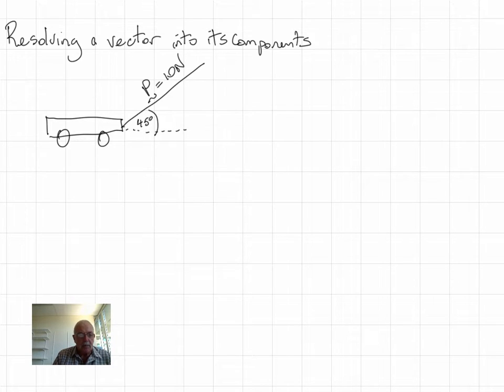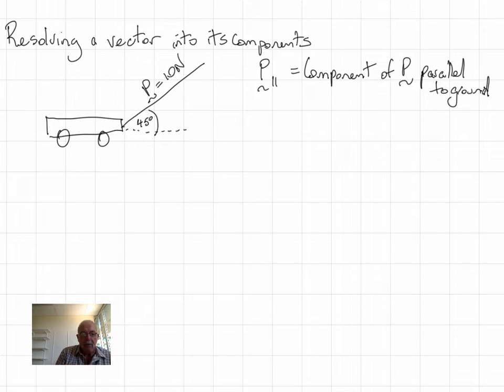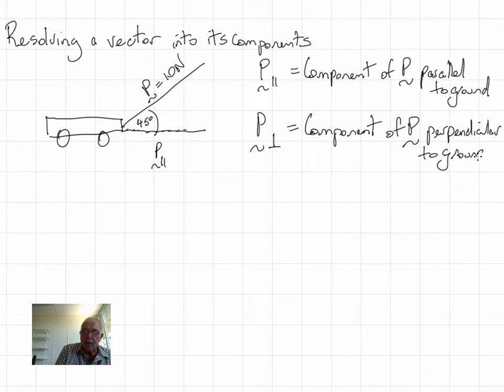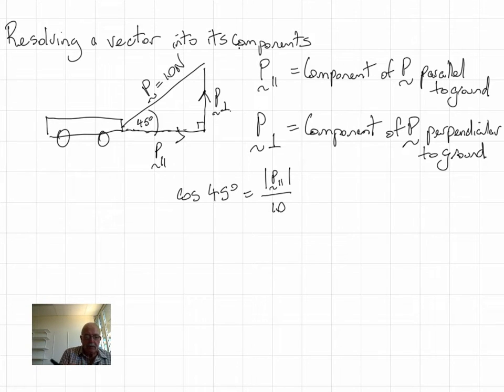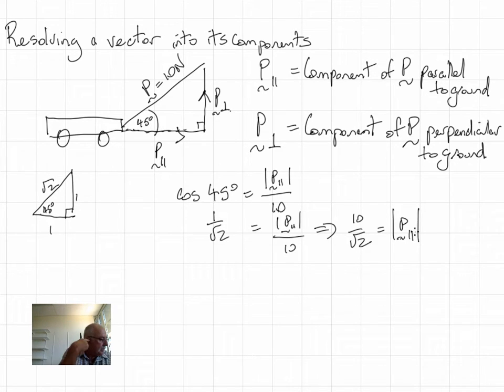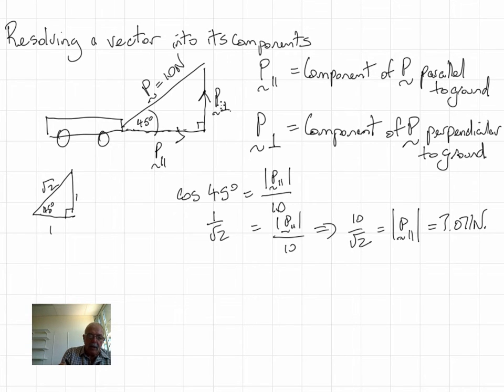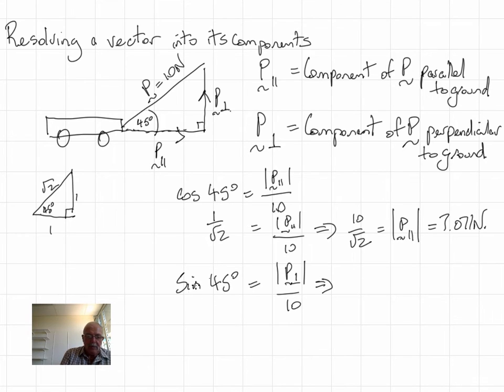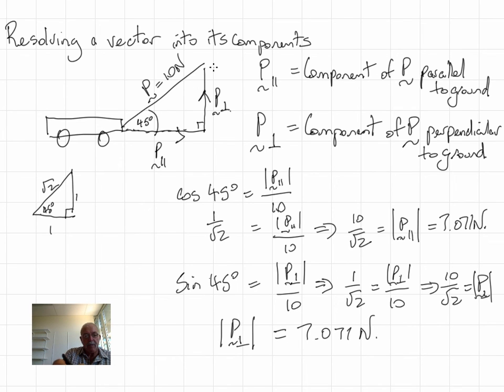v24 Resolve Vector Components